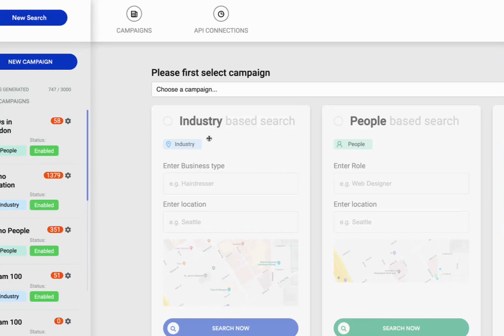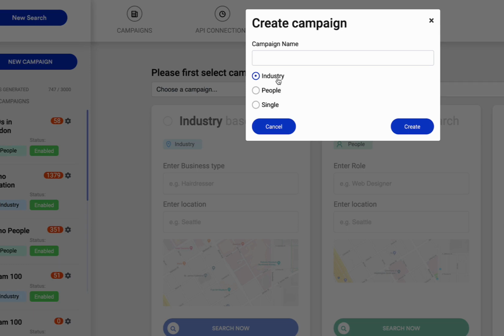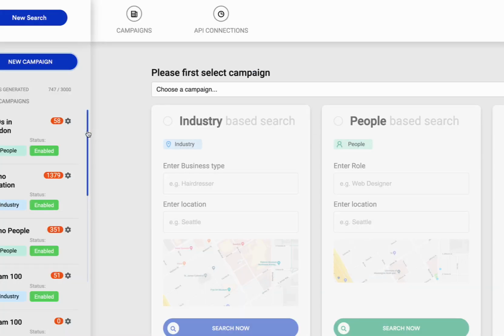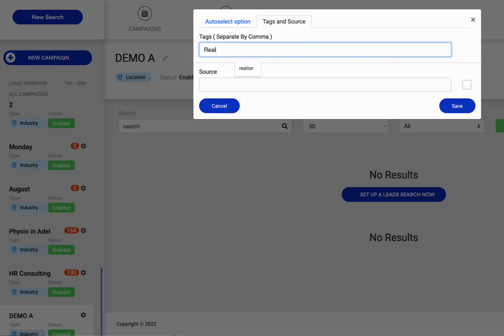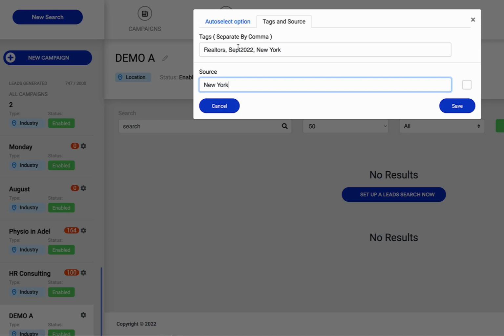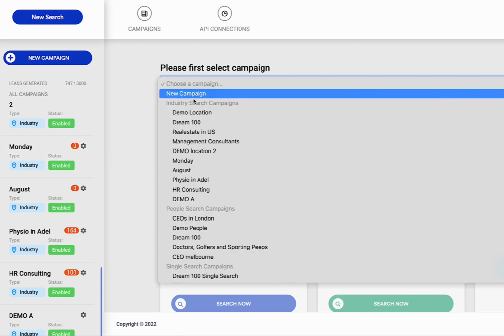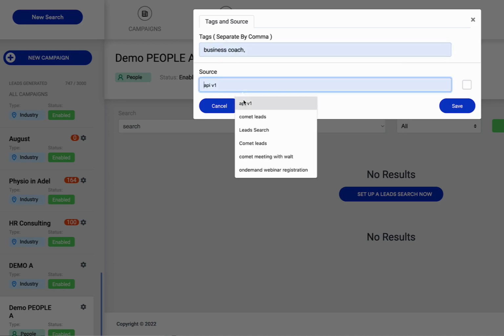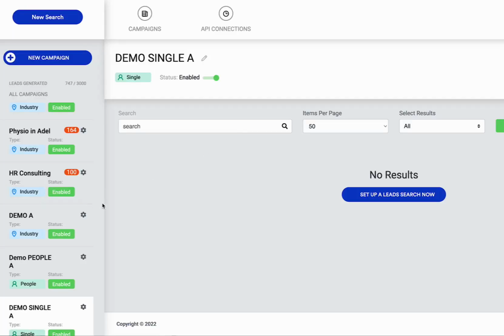Smart Leads - Creating Your First Campaign